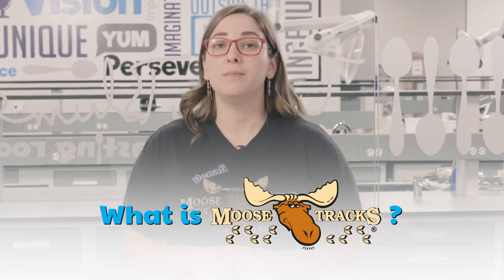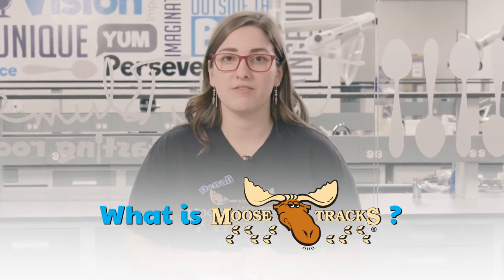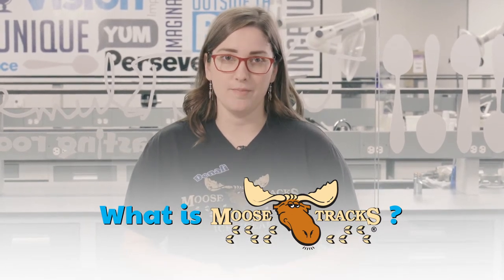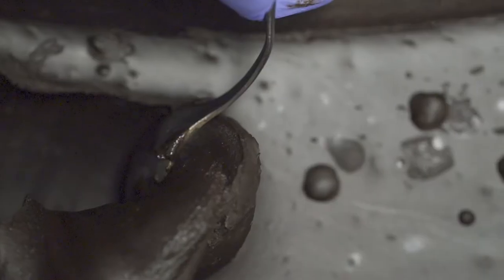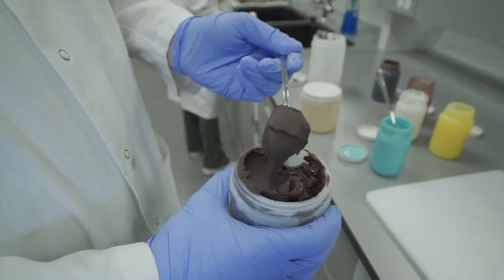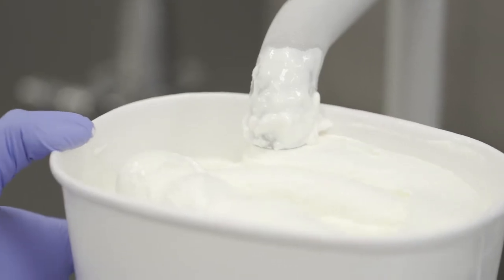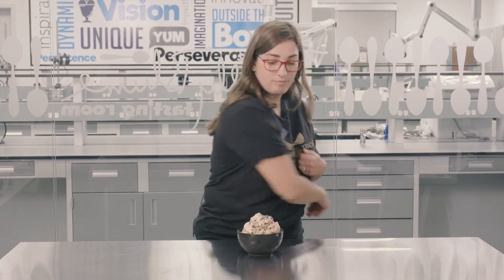What is Moose Tracks Ice Cream?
Since the first scoop of the winning combination of our legendary Moose Tracks Fudge and peanut butter cups in vanilla ice cream, it became clear this was more than just a new ice cream flavor—and we were right. What began with one scoop has grown to be a national branded flavor, with numerous iterations of Moose Tracks beyond Original Moose Tracks.